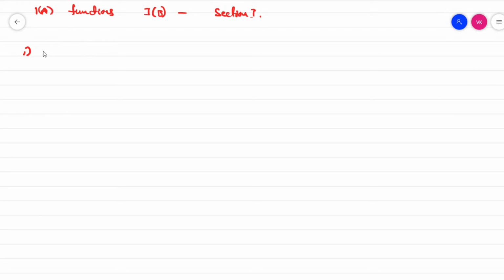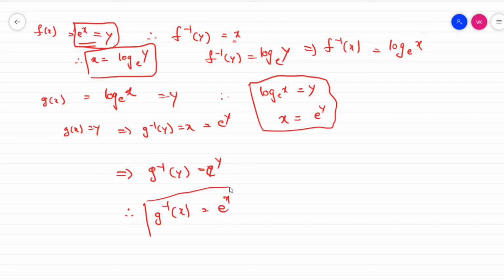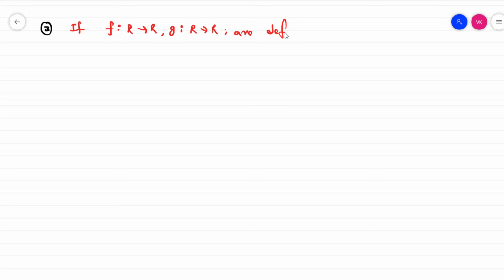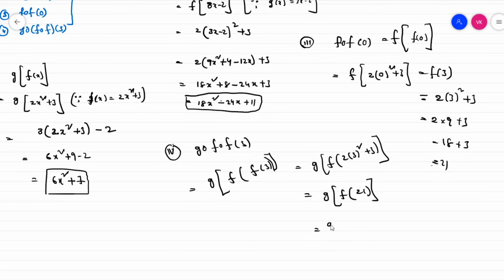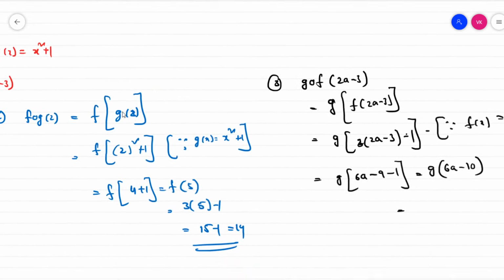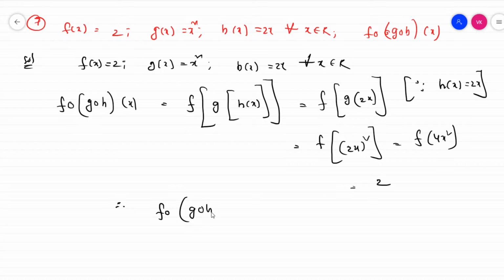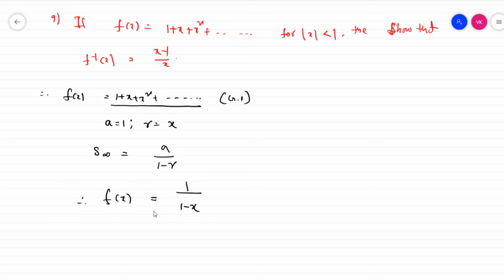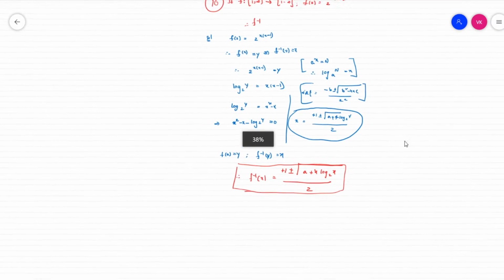Functions 1(b) Exercise ( Sec-I ) // AP & TS Junior Inter Mathematics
Link
For Text Books, notes and explanation login

All The Best for More notes and explanation login

For IIT Foundation
Inter_First_year_ 1A : Functions, mathematical induction, functions, the addition of vectors, trigonometric ratios upto transformations, trigonometric equations, hyperbolic functions, inverse trigonometric functions and properties of triangles.
Functions_ Imp_Theorems for IPE /AP & TS Junior Inter Maths -2021

This topic “Relations and Functions” is a foundation or fundamental of algebra in mathematics. Relations and functions are two different words having different meaning mathematically. Many us you might be confused in their difference. We shall study both these concepts in detail here.

Same as the relations which we have in our daily life, a kind of relations also exists in algebra. In daily life, relations are like brother and sister, friends, student and teacher and many more. In mathematics also we see some relations like a line is parallel or perpendicular to another, any one variable is greater or less than the another variable. Any Set A is subset of B, all these are examples of relations.

One thing which we see in common while studying relations, that it required two different objects to link two different objects via relations.

Translated titles:
Funciones 1 (b) Ejercicio (Sec-I) // AP & TS Junior Inter Mathematics

Funktionen 1 (b) Übung (Abschnitt I) // AP & TS Junior Inter Mathematics

Fonctions 1 (b) Exercice (Sec-I) // AP & TS Junior Inter Mathematics

Funções 1 (b) Exercício (Sec-I) // AP & TS Junior Inter Mathematics

कार्य 1 (बी) व्यायाम (सेक-आई) // एपी एंड टीए

Funksionet 1 (b) Ushtrimi (Sec-I) // AP & TS Junior Matematika Inter

الوظائف 1 (ب) تمرين (Sec-I) // AP & TS Junior Inter Mathematics